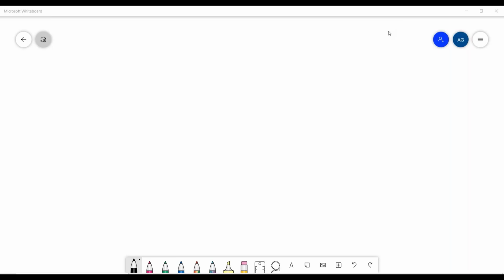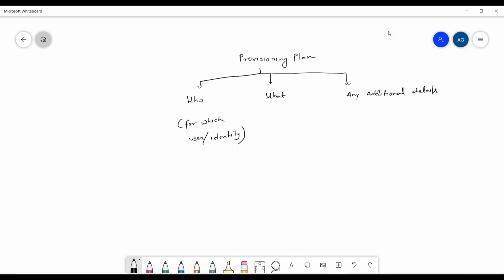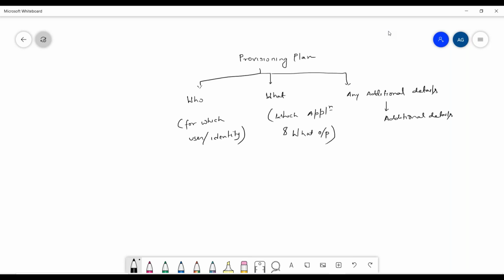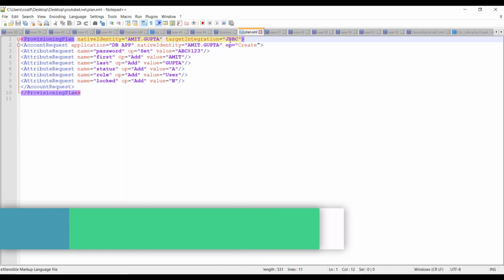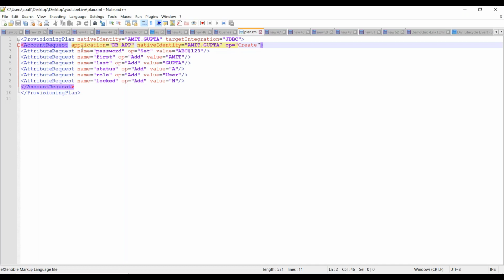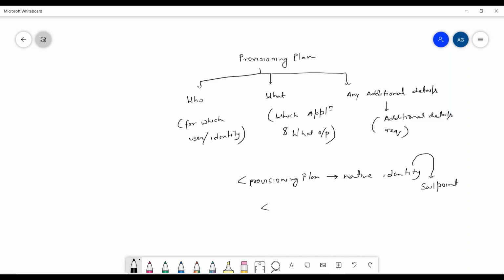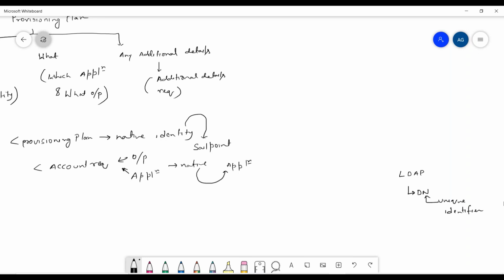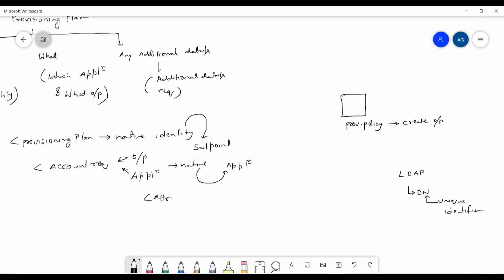Sailpoint Training for beginner | What is Provisioning Plan in Sailpoint Part I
The fifth lesson in the "Sailpoint training for Beginner" series is about understanding the provisioning plan in Sailpoint. We will discuss the provisioning plan concept in detail. The video will cover the following topics in-depth:
➡️ What is Provisioning Plan
➡️ How the provisioning plan looks like.
➡️ Analyzing the custom Provisioning plan.xml